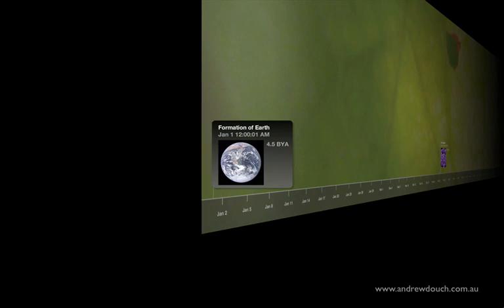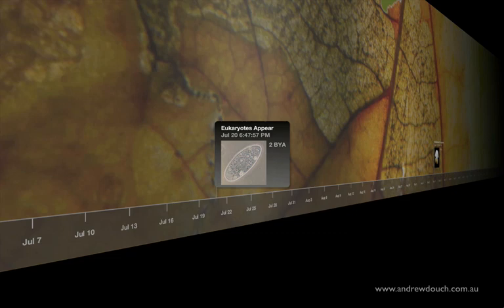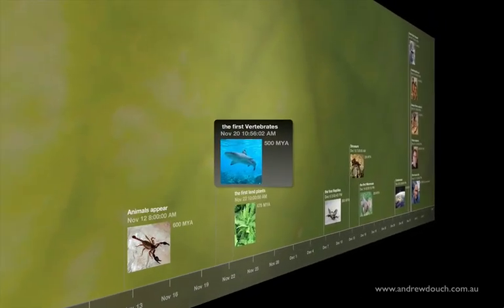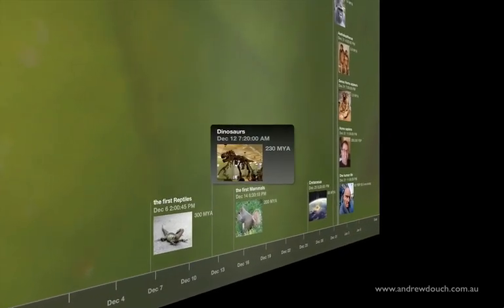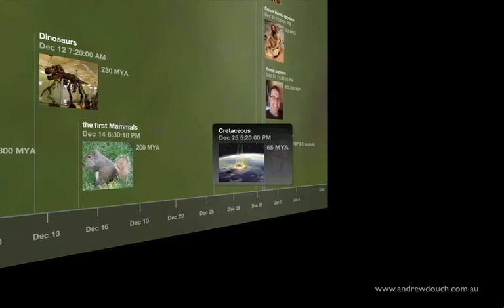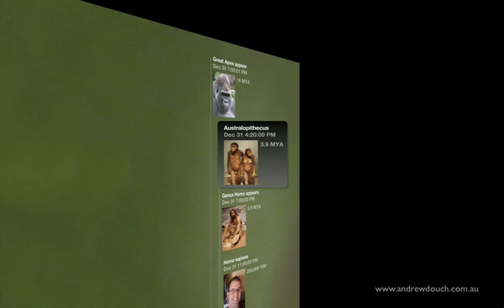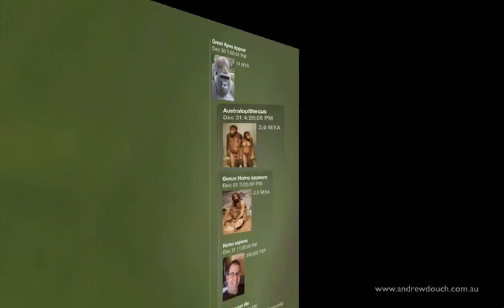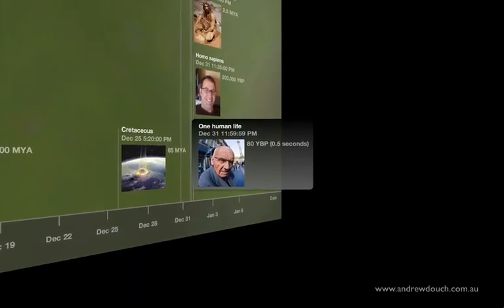Evolutionary Timescale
Biology teacher Andrew Douch describes evolutionary time by scaling it to fit into a single calendar year.